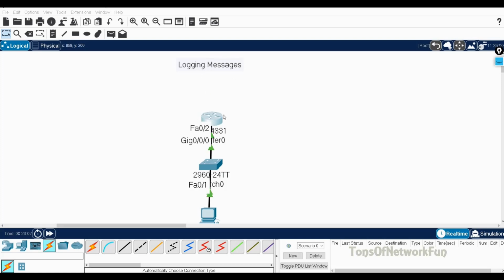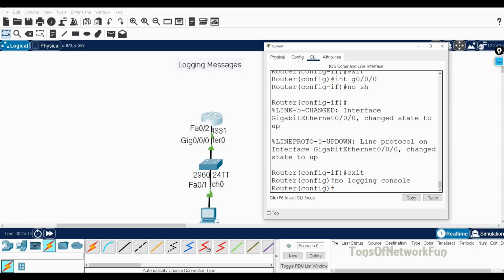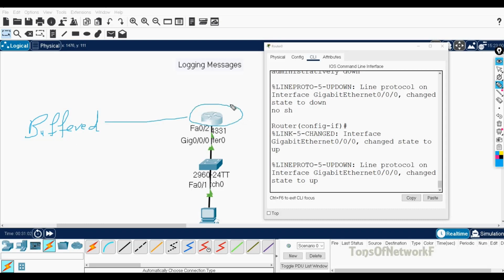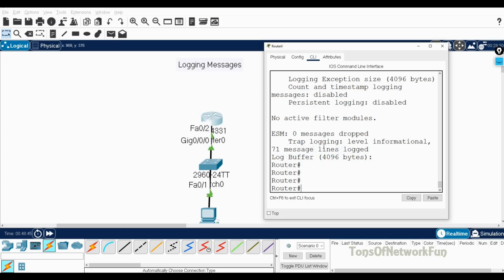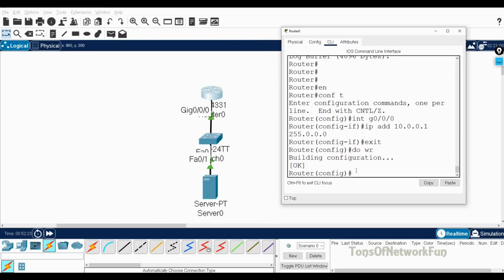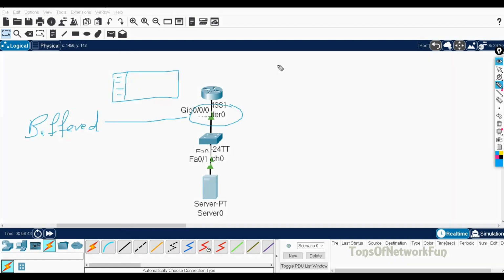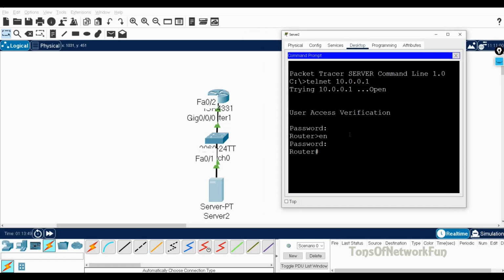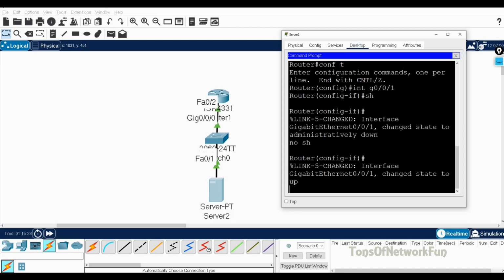►Log Messages on Router I CCNA LABS PACKET TRACER I Console I BUFFERED I SYSLOG I TERMINAL MONITOR I